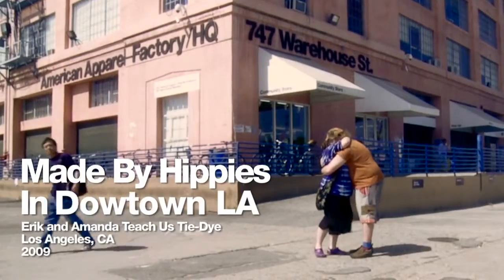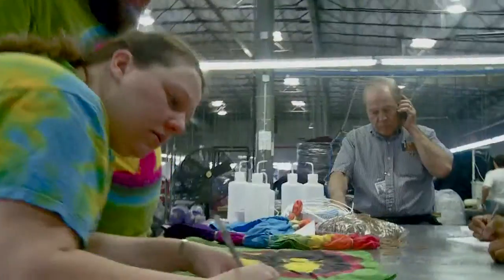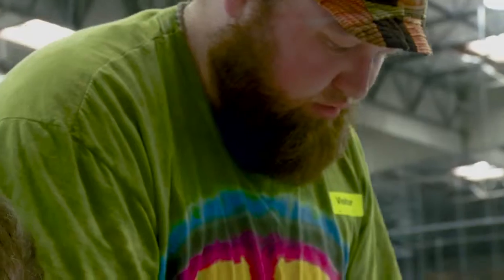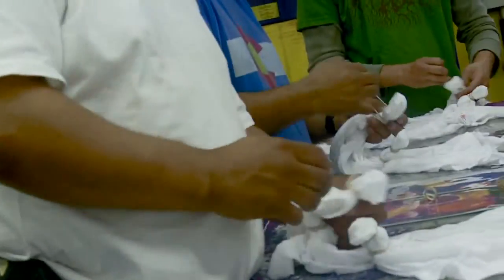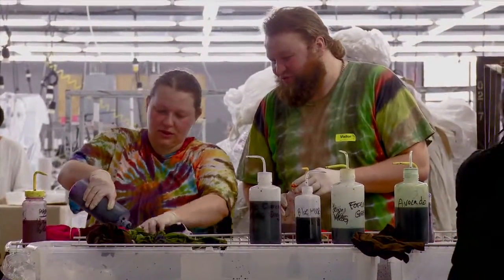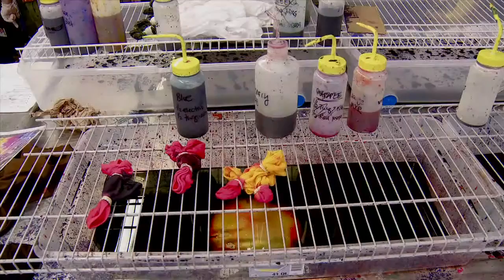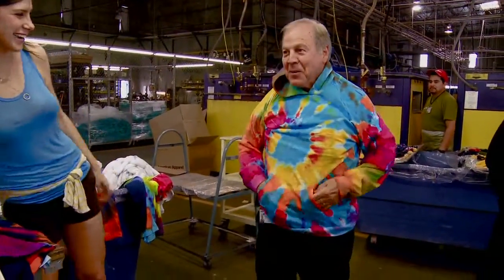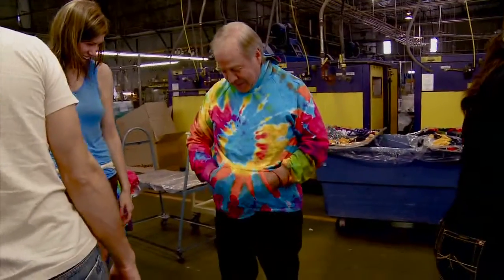Made By Hippies In Downtown LA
Originally Uploaded on May 1, 2009 by Jason Harry Pagan

"Erik and Amanda Teach us how to Tie-Dye at our Southgate Factory."

In April 2009 we were hired by American Apparel to teach them how to tie dye at their factory in L.A. It was a great time and they even made a video about our trip down there. To view it check out YouTube and search for "Made By Hippies In Downtown LA."

This video was filmed by Jason Harry Pagan and crew for American Apparel in April/May 2009.  This is being posted by Made By Hippies to preserve our history.  Thanks and PEACE!